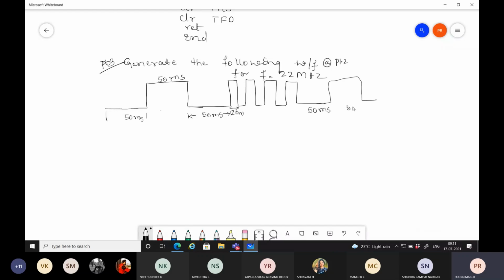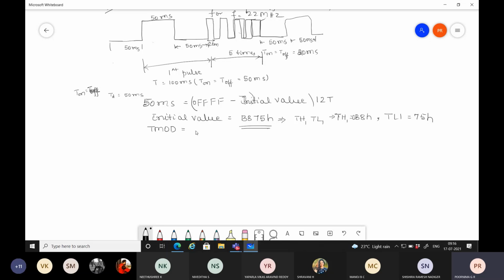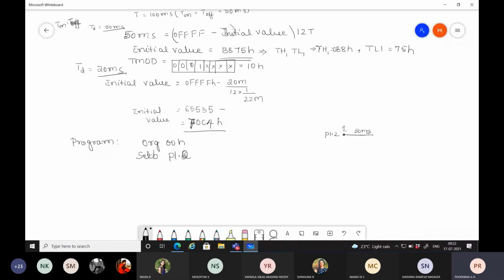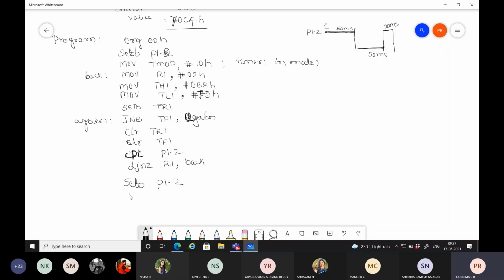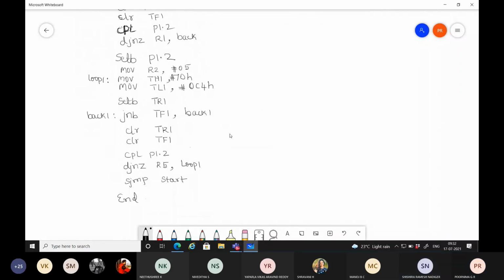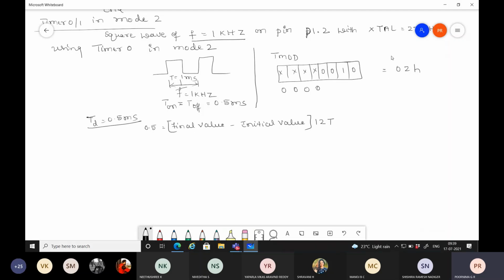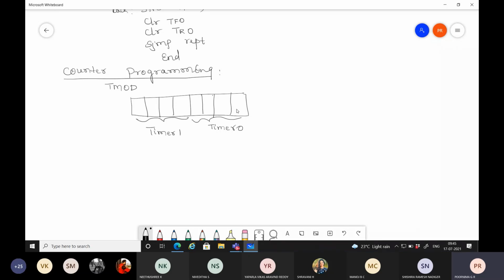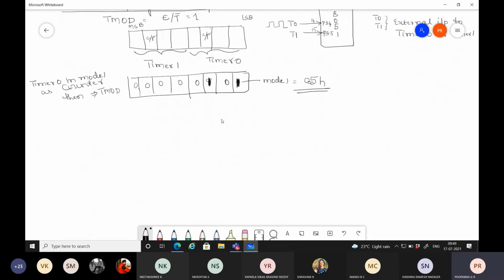MC_Generation_Waveforms12